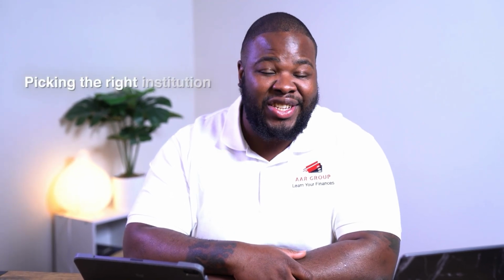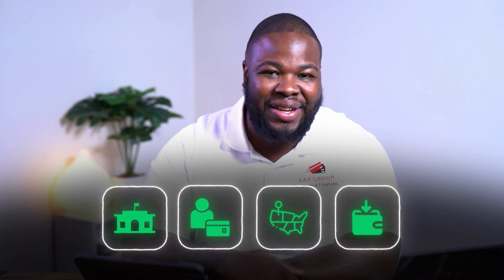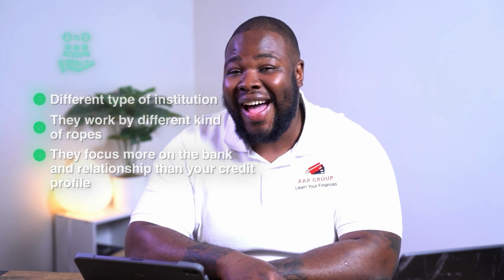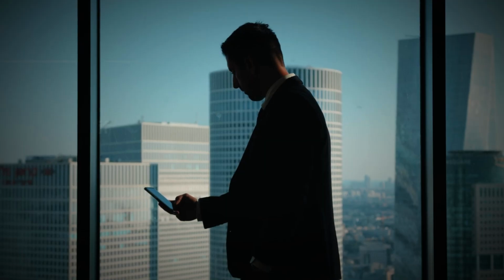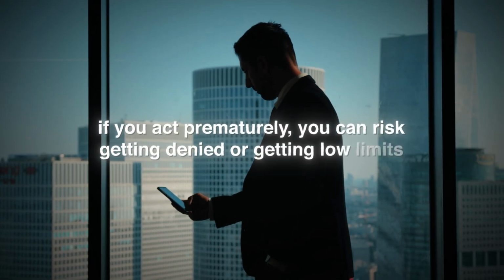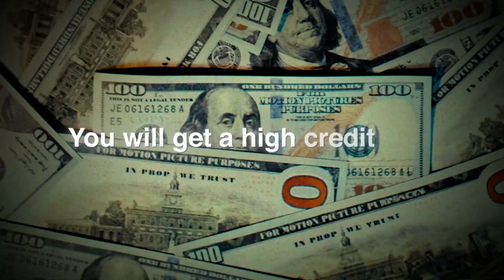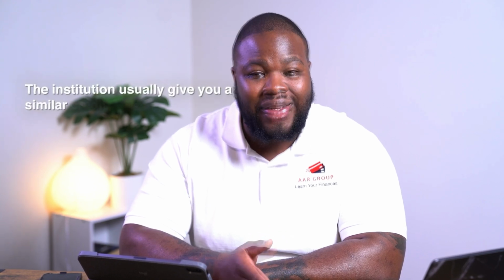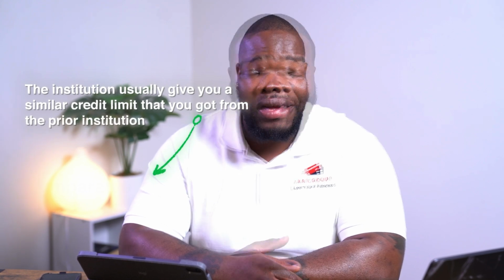How to Get High Credit Card Limits in 2025: Secrets to $20K+ Approvals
Want to secure high credit card limits? In this video, we break down the proven steps to getting $10K, $20K, or even higher credit limits from banks and credit unions.

What You’ll Learn:
✅ The three types of credit card users and why credit limits matter
✅ The credit profile requirements for high-limit approvals (credit score, age of accounts, etc.)
✅ The best income level to report for higher limits
✅ How credit unions vs. banks handle high-limit approvals
✅ Top institutions that are known for big credit limits
✅ The secret to timing your applications to avoid denials or low limits
✅ How comparable credit limits impact future approvals

💳 Best Banks & Credit Unions for High Limits:
- Banks: American Express, Chase, Bank of America
- Credit Unions: Navy Federal, Alliant, Tower Federal, Jovia Federal

📌 Timestamps:
0:00 – Intro
0:10 – The 3 types of credit card users
0:40 – How I went from a $100 Macy’s card to $20K+ limits
0:58 – The most important factor: Your credit profile
1:28 – Credit score, age of accounts & income requirements
2:52 – Picking the right institutions for high limits
3:21 – Why credit unions offer bigger credit limits
3:49 – The secret to building banking relationships for approvals
4:23 – Top credit unions for high-limit cards
4:50 – Avoiding premature applications & low limits
5:34 – The power of comparable credit limits
6:02 – Join the Wallet Monkey Discord for more credit strategies